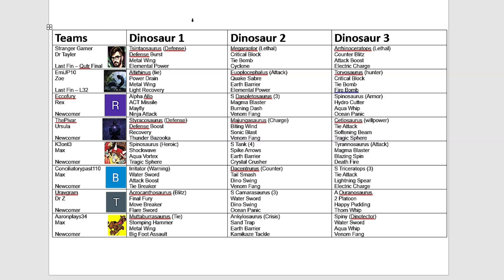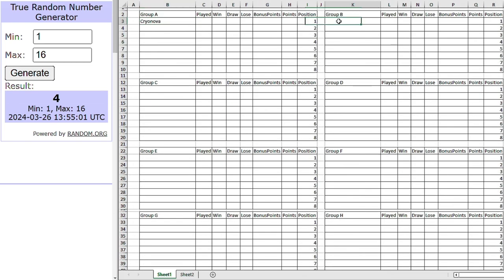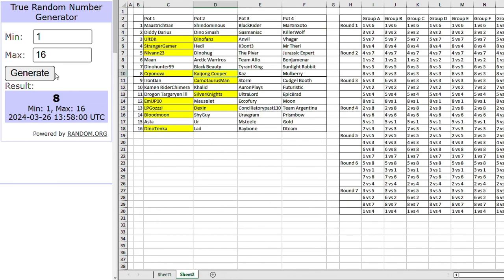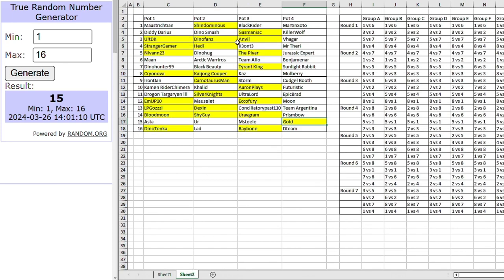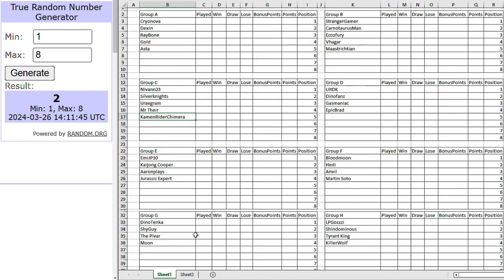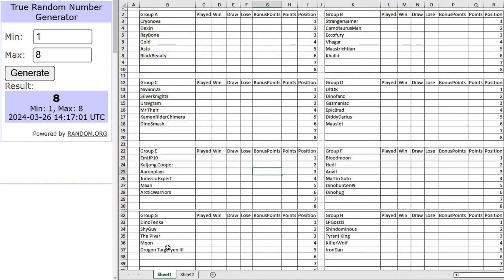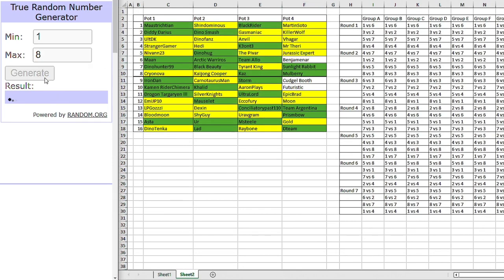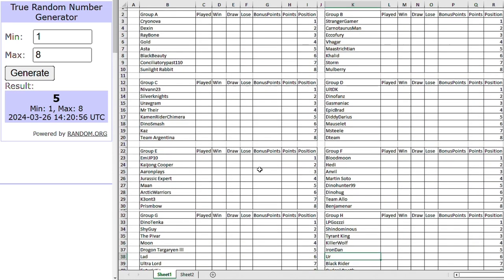Dinosaur King Arcade Tournament 2024 | World Championship Vl | The Group Draw + All Teams 古代王者恐竜キング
Its time for the Group Draw and safe to say, some big matches early on.